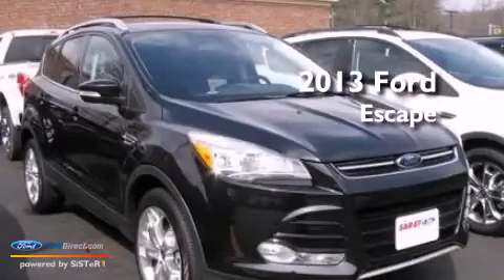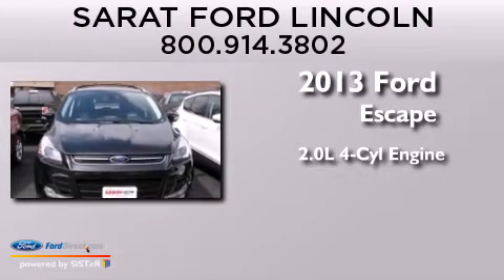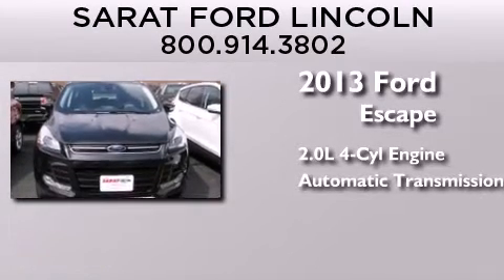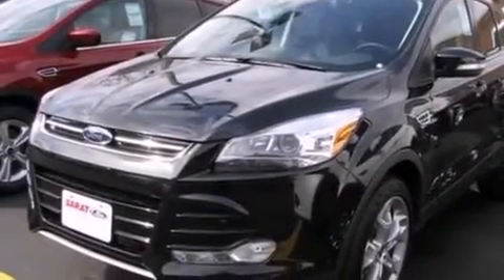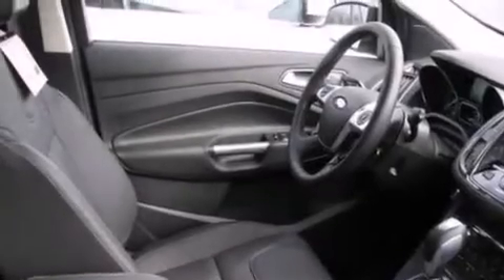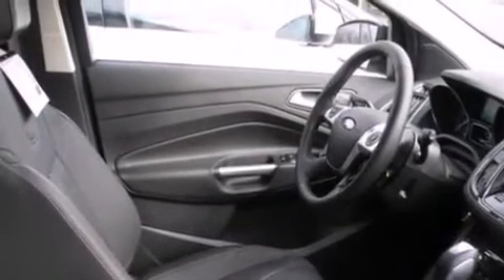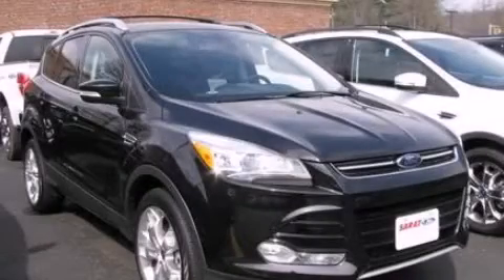2013 FORD ESCAPE Agawam MA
We have been honored to serve the Agawam MA area , we promise that your experience at our dealership will exceed your expectations ! Year : 2013 Make : FORD Model : ESCAPE Engine : 2.0L I4 16V GDI DOHC TURBO Trans . : 6-SPEED AUTOMATIC Exterior : TUXEDO BLACK Interior : CHARCOAL BLACK Stock : P0793 Sarat Ford Lincoln 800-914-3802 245 Springfield St Agawam , MA 01001